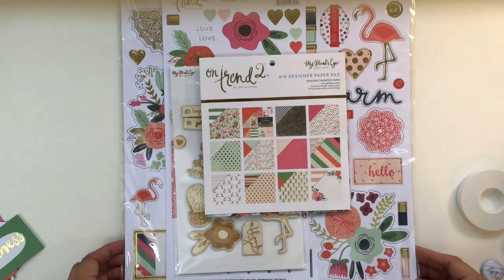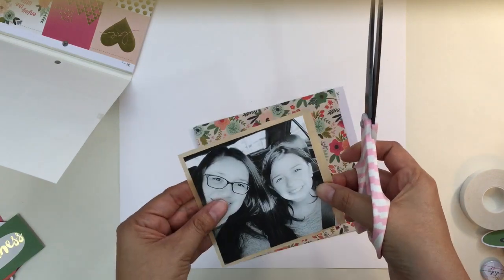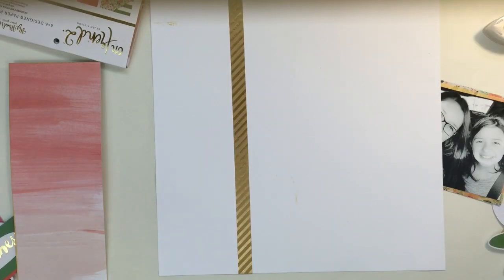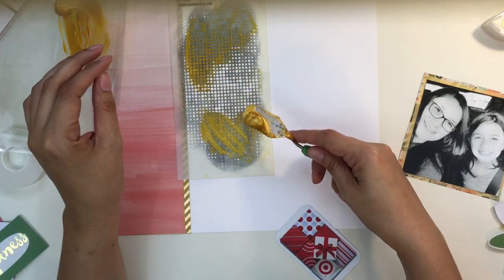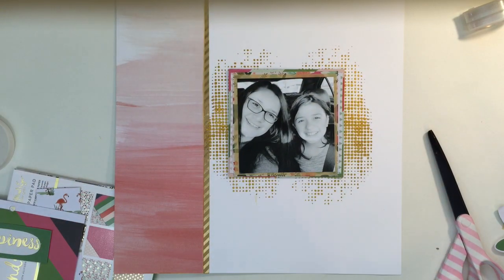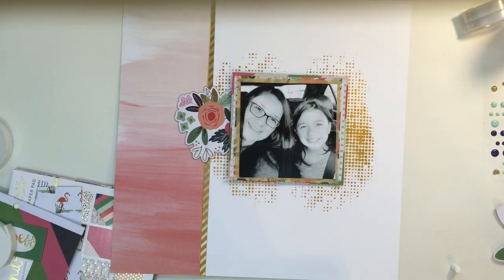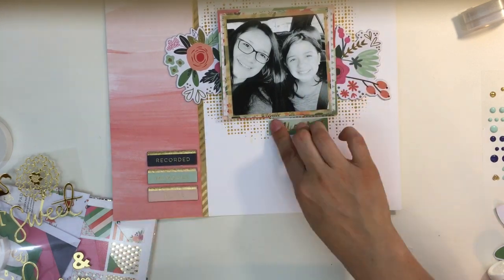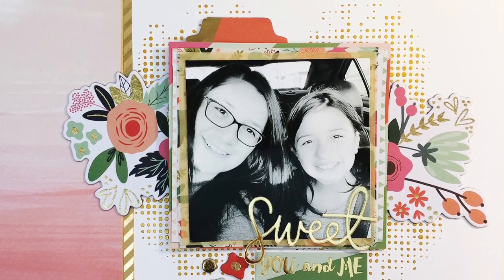Layout with Spring Clique Card Kit